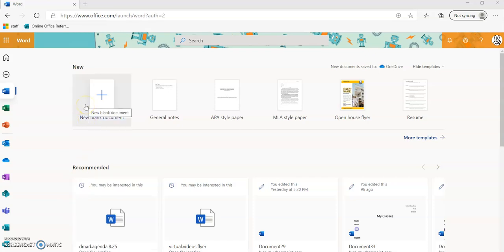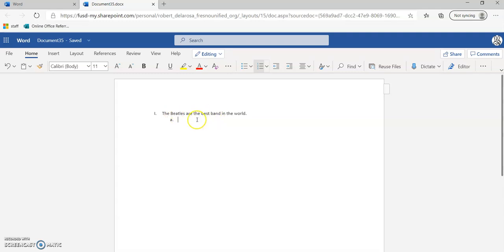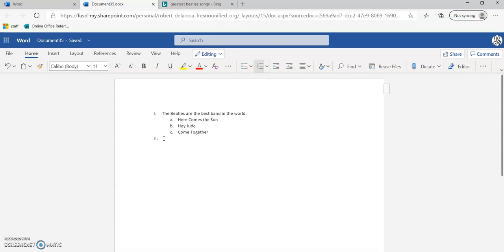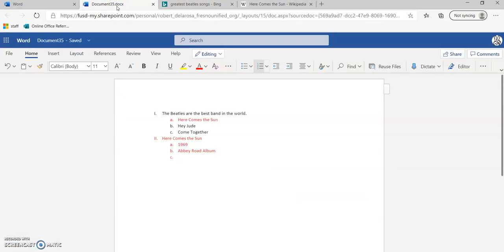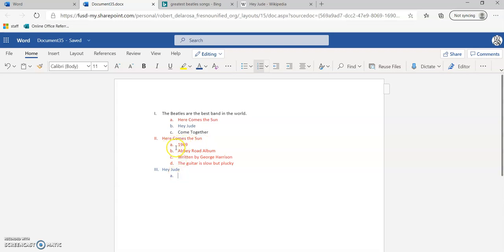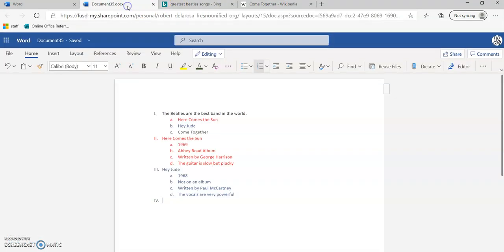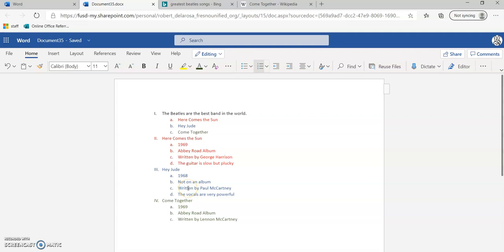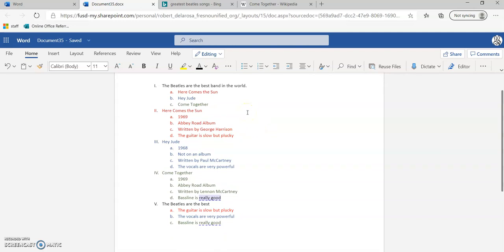Lesson 3 - Creating an outline